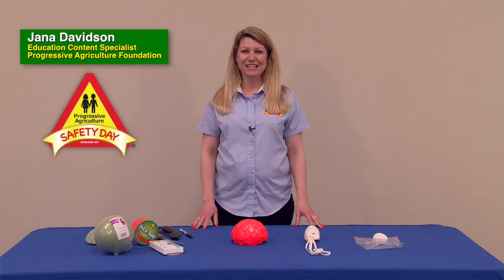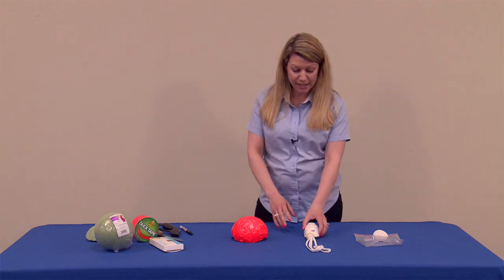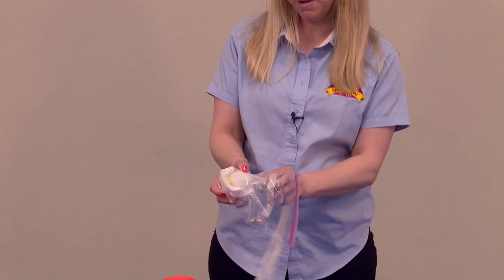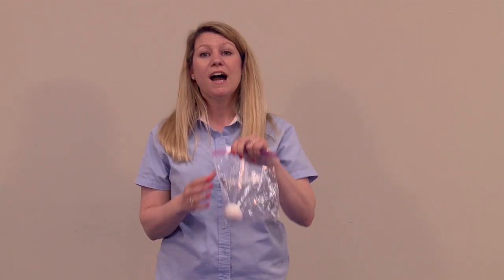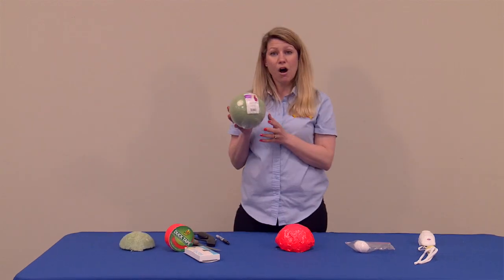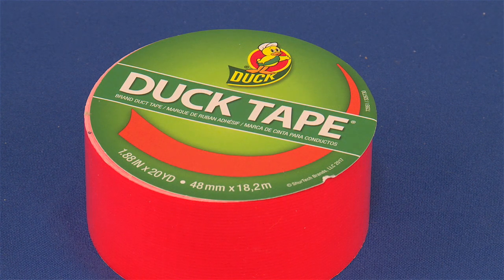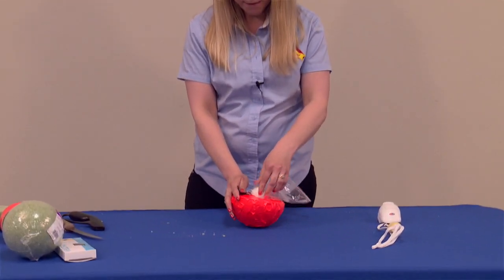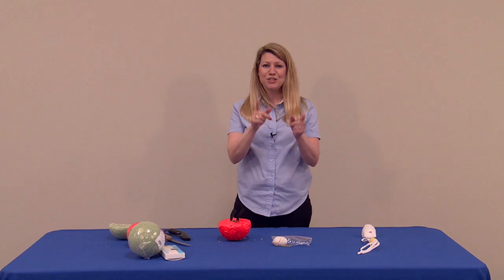Head Protection Demo - How to Build a Helmet